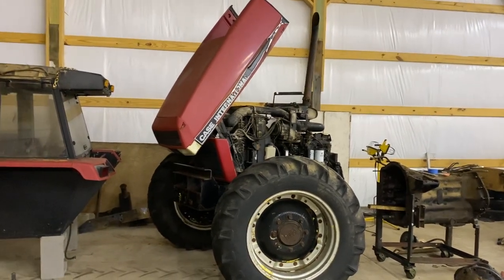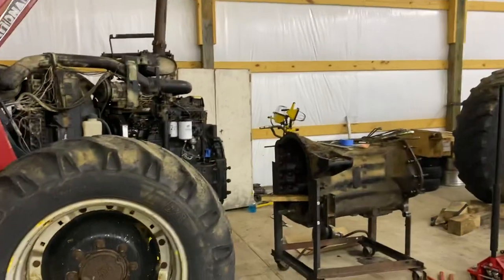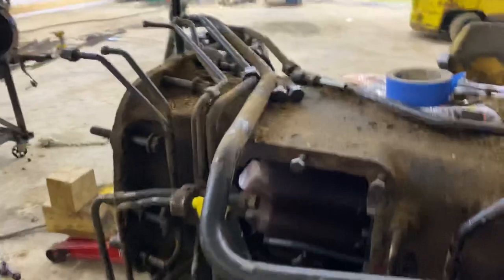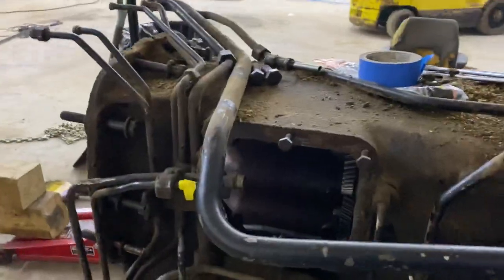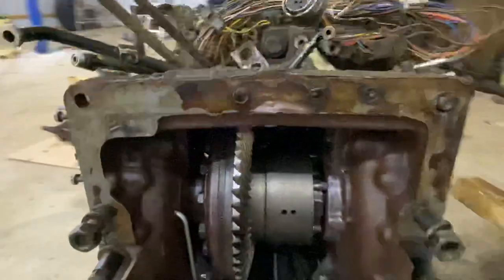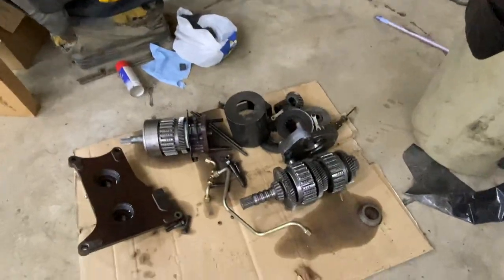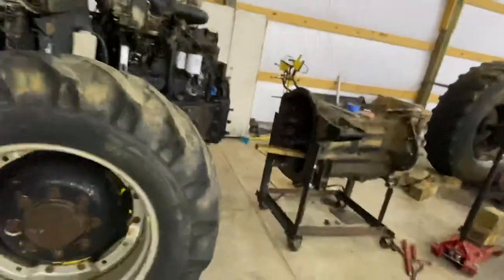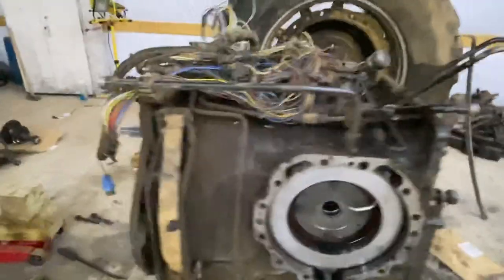Case IH Transmission Teardown and Rebuild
Repairing Transmission and Rearend